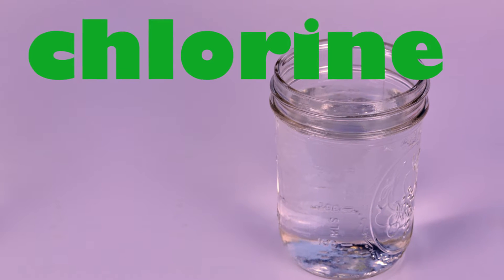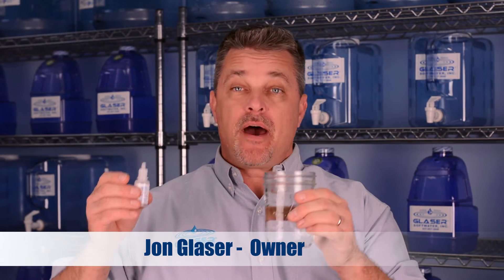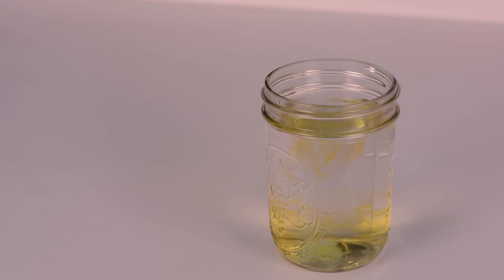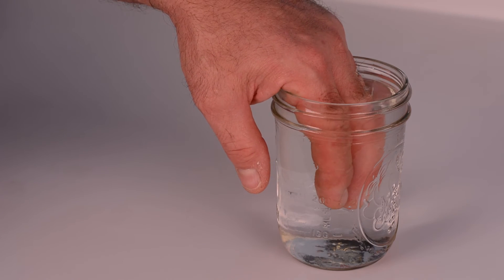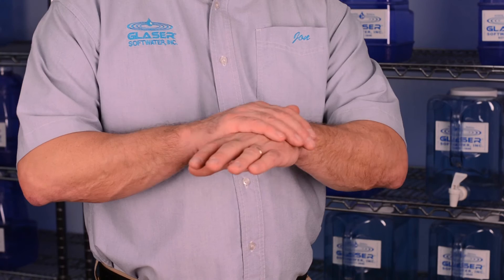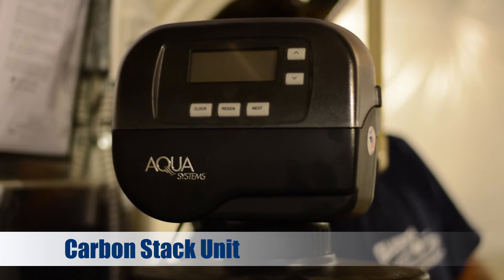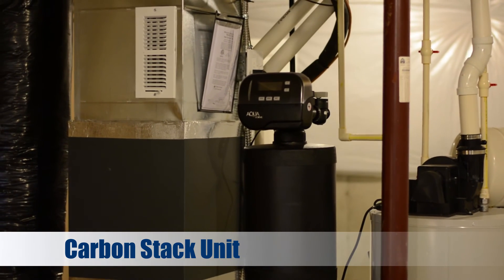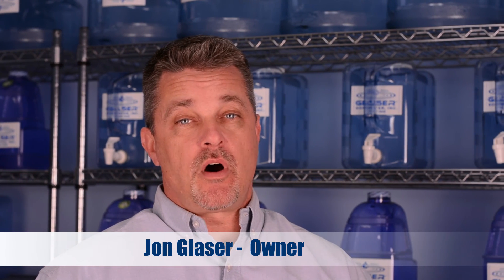Chlorine in your drinking water?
If you have city water - there is chlorine in it. A Carbon Stack Unit is the solution.